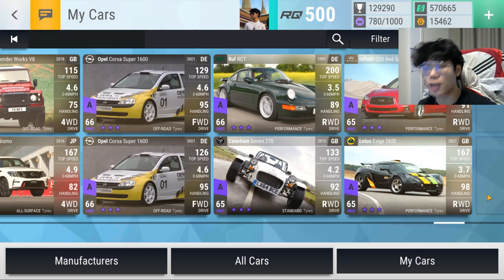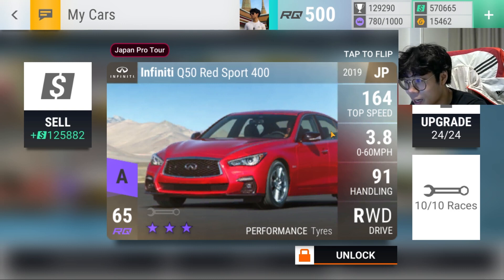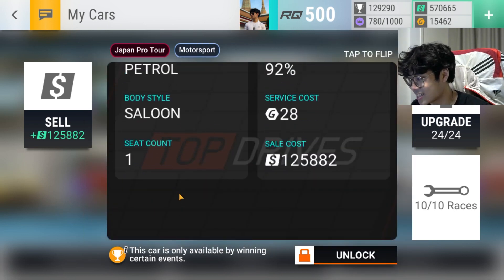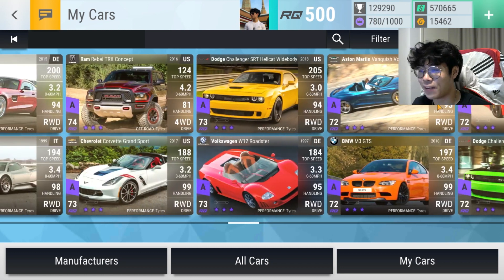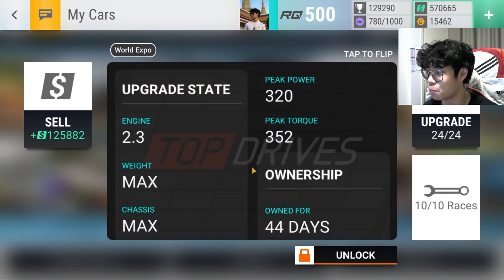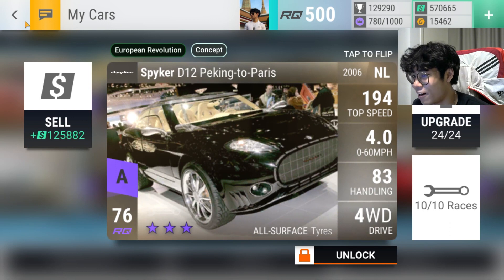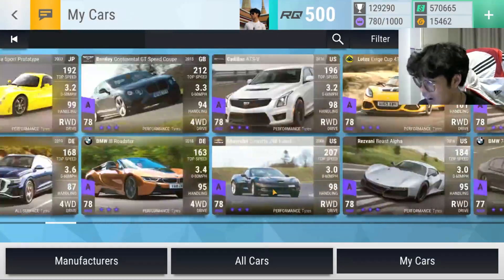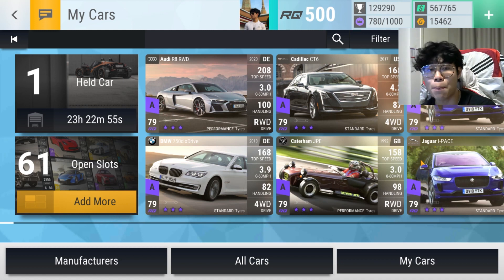110 MAXED EPICS AND WHY | TOP DRIVES